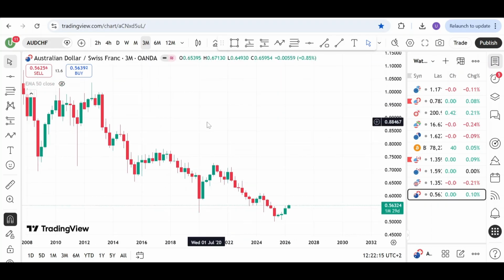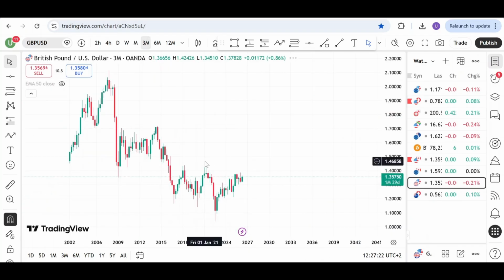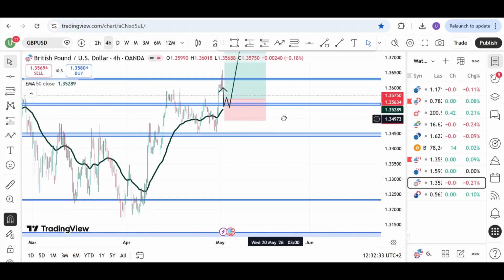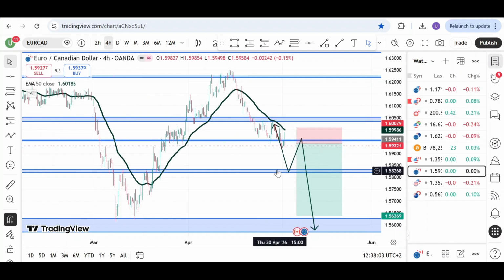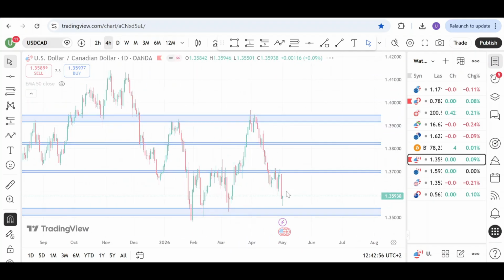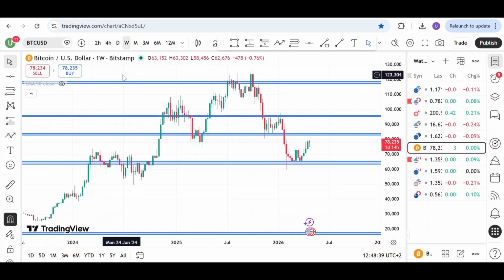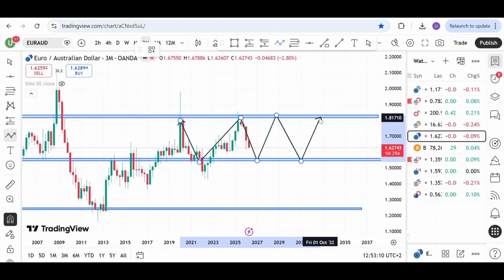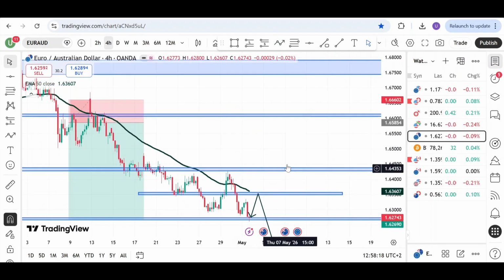SIMPLE PROFITABLE STRATEGY/WEEKLY BREAKDOW PART2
**📈 SIMPLE PROFITABLE STRATEGY (PRICE ACTION + 50 EMA)**

In this video, I break down a simple yet powerful trading strategy that combines **price action** with the **50 EMA** to help you identify high-probability setups.

You’ll learn how to:

* Use the 50 EMA to follow the trend
* Identify clean price action entries
* Spot high-quality buy/sell zones
* Improve your timing with simple confirmations

This strategy is beginner-friendly and can be applied across different markets like forex, crypto, and indices. Keep it simple, stay disciplined, and focus on consistency.

💡 *Remember: Simple strategies often perform the best when executed with discipline.*